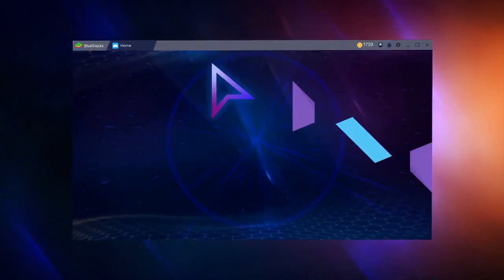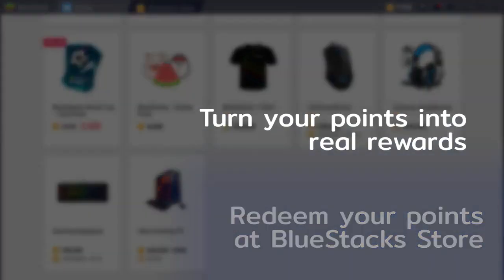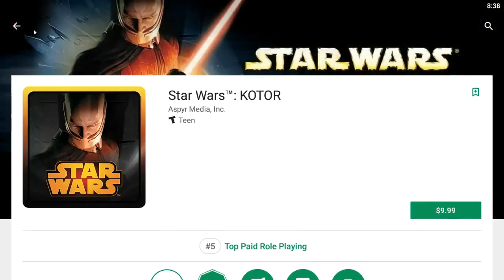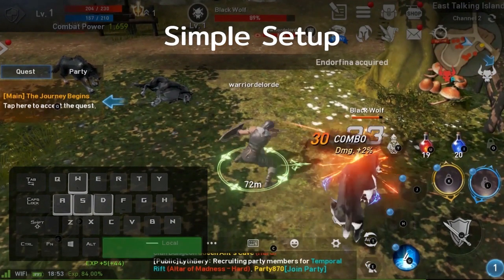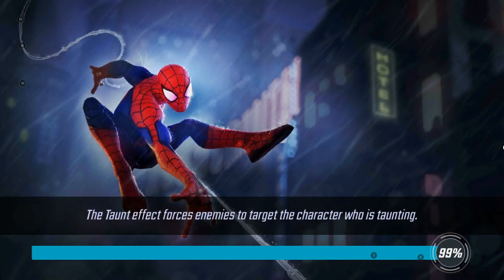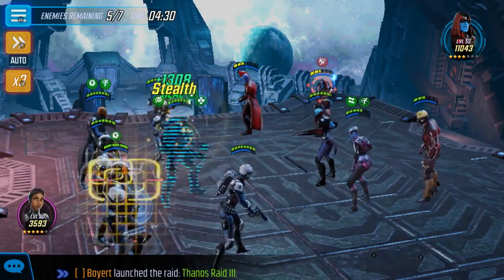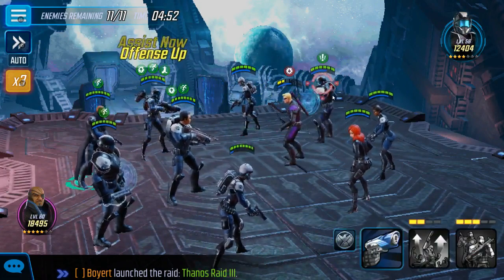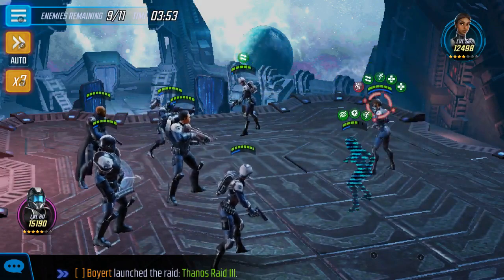Bluestacks 4 One of the best emulators out there